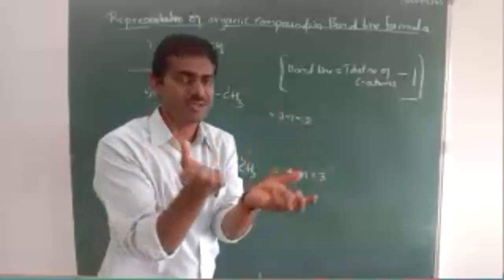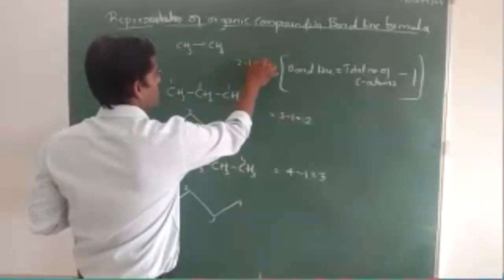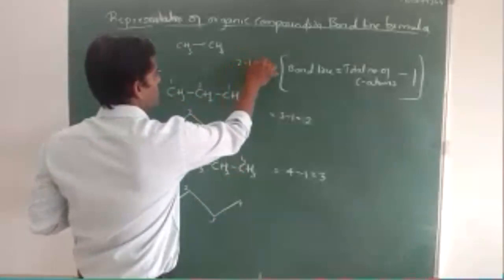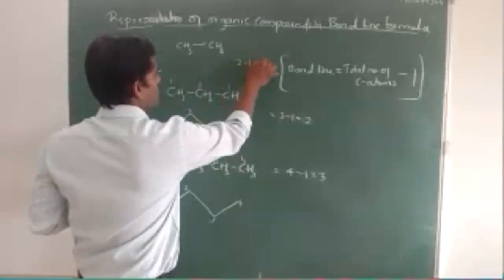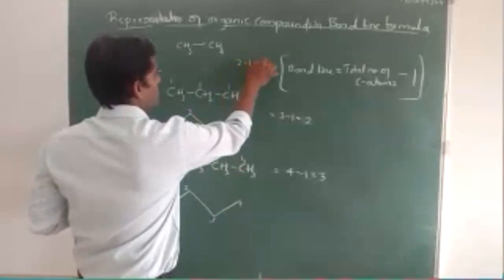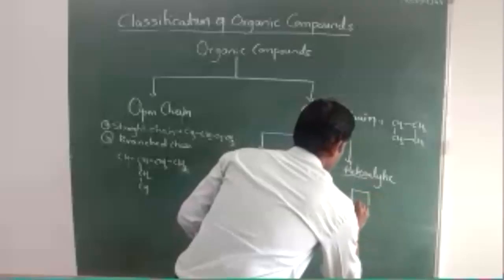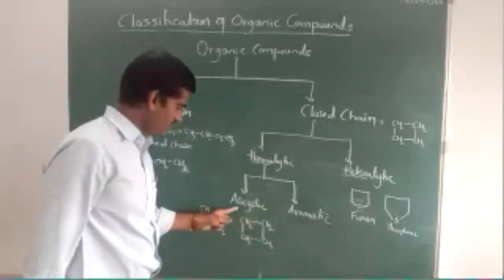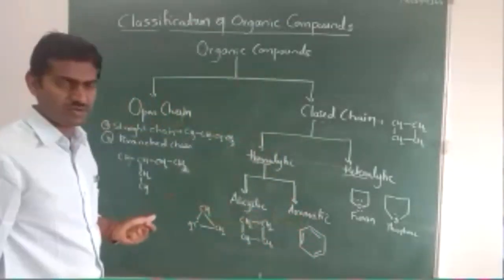PU I CHEMISTRY ONLINE SESSION 2020 10 20 11 07 31